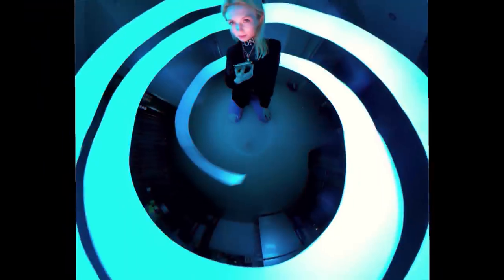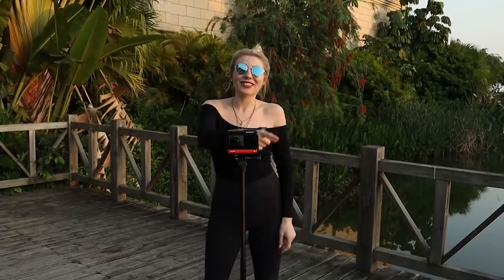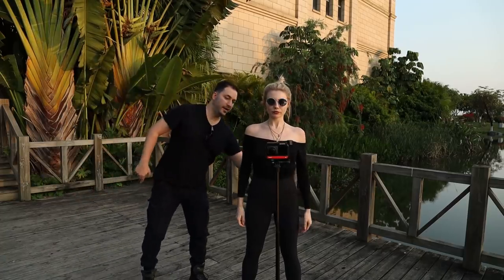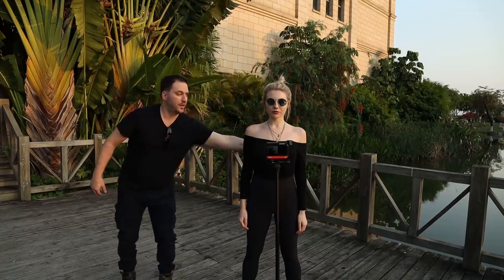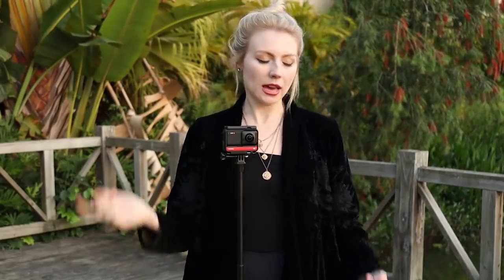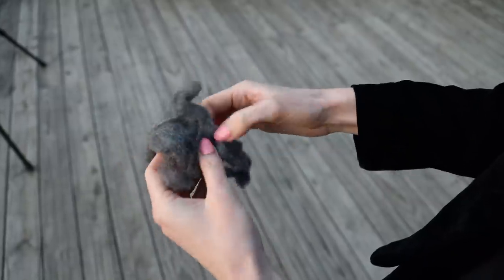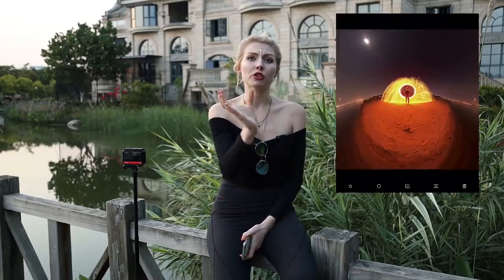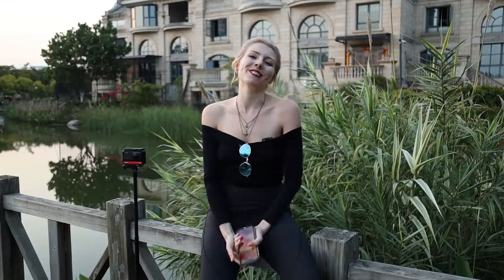3 EASY Light Painting Photography Ideas to Try at Home!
What’s up, @ihannahwilson here with 3 easy light painting and steel wool photography tricks you can shoot from home 🎇 Watch to the end for our shooting tips, camera settings and more! Try it out and share your light painting photography with the tag Insta360TV 😎

Follow @insta360
Hosted by @ihannahwilson (Instagram)